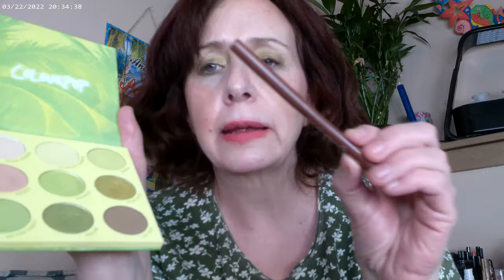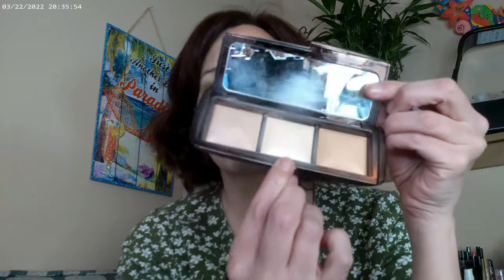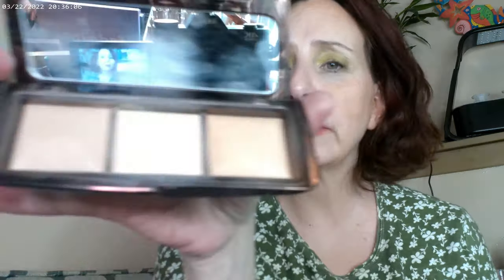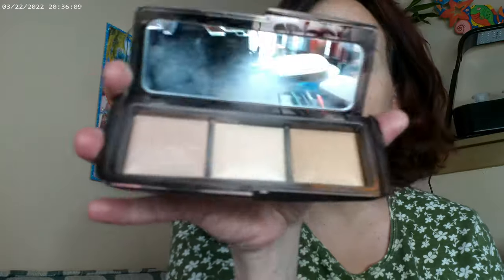Limelight 2 0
Colourpop Pretty Fresh Foundation 30 Fair, Colourpop Pretty Fresh Concealer,  Maybelline Sky High Mascara, Essence Make Me Brow Light Ash Brown,  ,In the Limelight Colourpop, Fourth Ray Glisten Up, Hourglass Ambient  Powder, Flower Sunrise Bronzer,,Charlotte Tilbury Pinkgasm , Kokie Summer Love,  Sounds Grape Colourpop Blush, Addicted to You Colourpop Highlighter, SAIE Highlighter, Colourpop Lip Oil